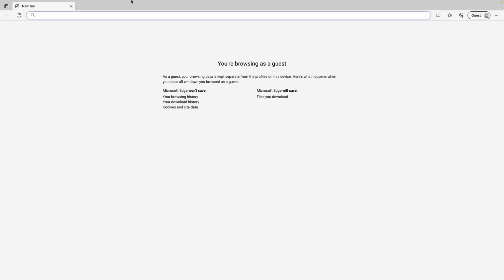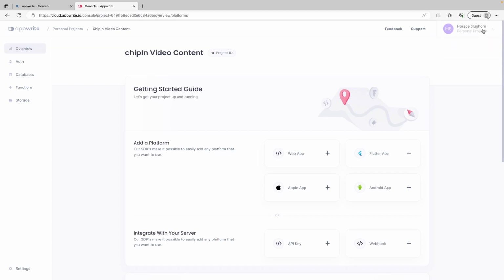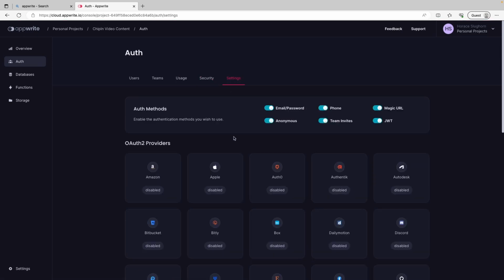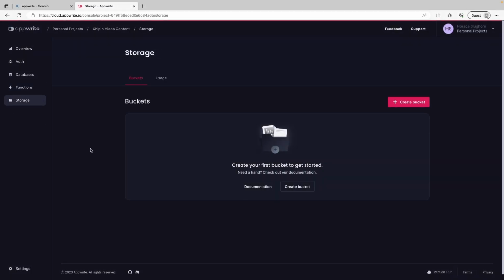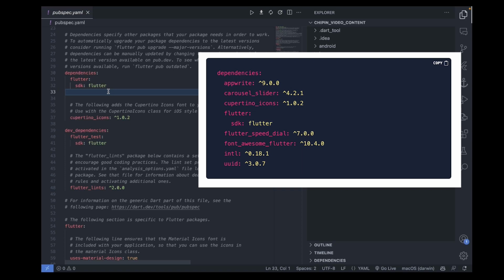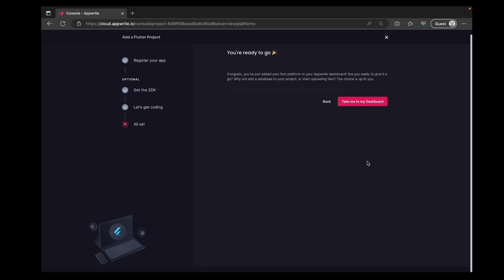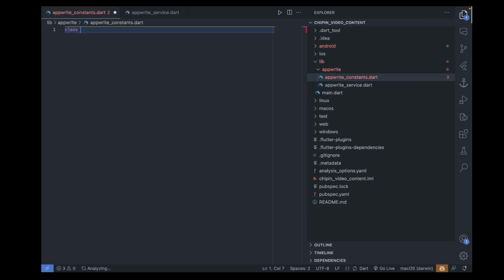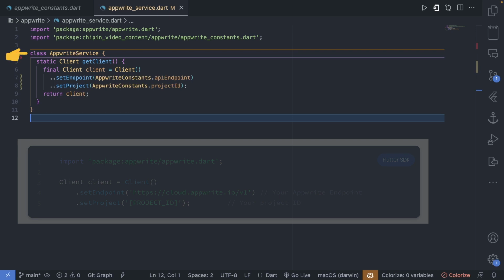Setting up Appwrite - chipIn App Tutorial [Part 2/5]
Let's begin by registering on Appwrite Cloud and creating our first Appwrite Project. We'll guide you through the Appwrite console and demonstrate how to integrate it into a Flutter project. A code walkthrough will help you seamlessly integrate the Appwrite SDK into your app.